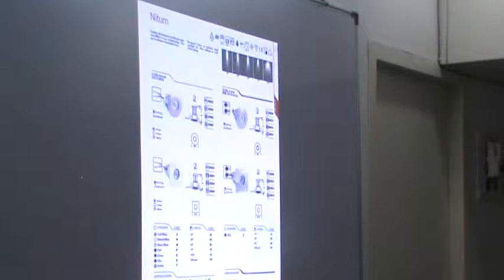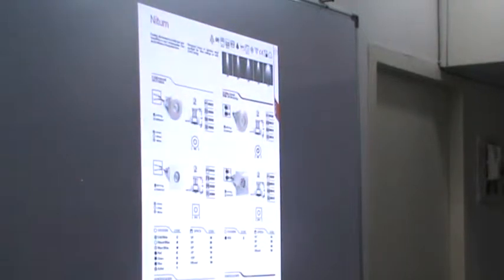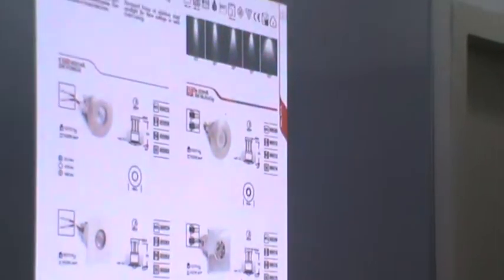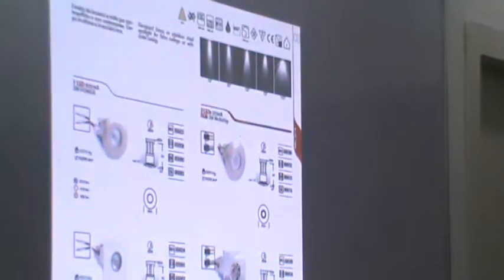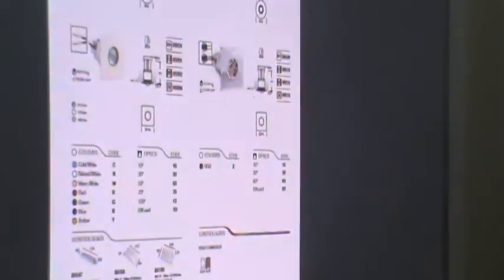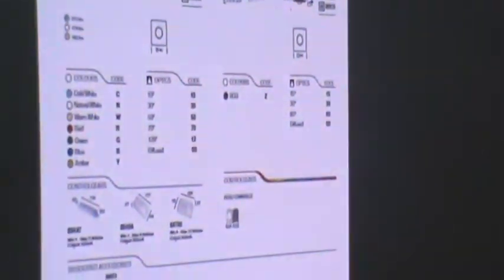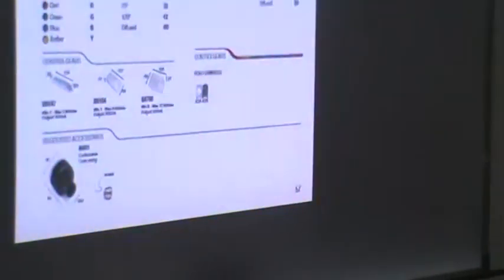MEP Centre Trainings - Executive Training - Electrical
MEP Centre Executive training on Electrical